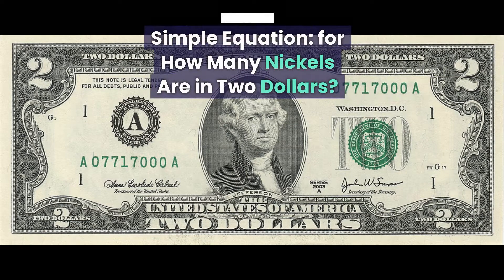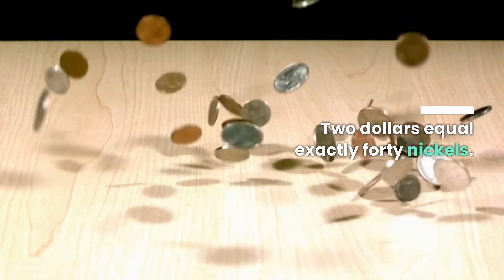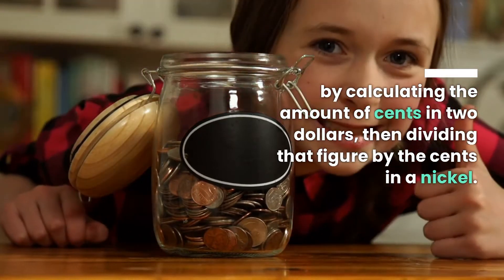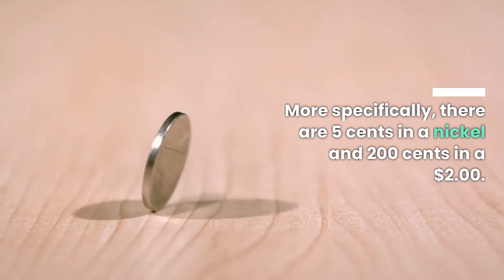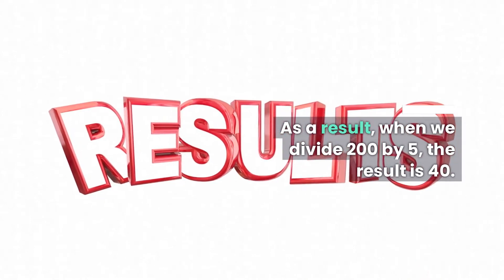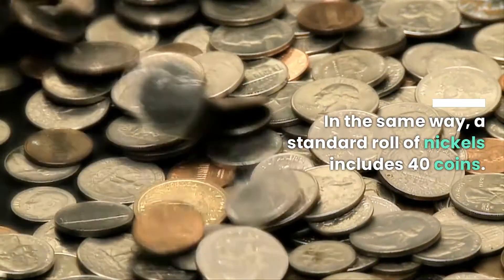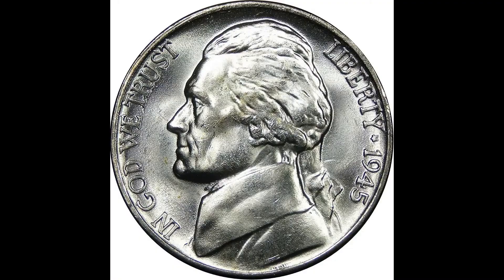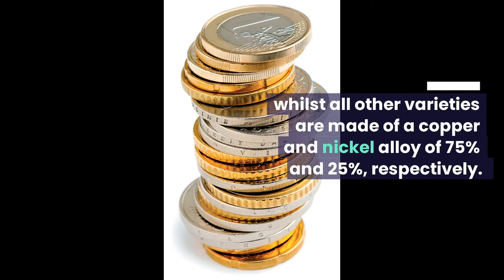How Many Nickels in 2 Dollars: Simple Equation